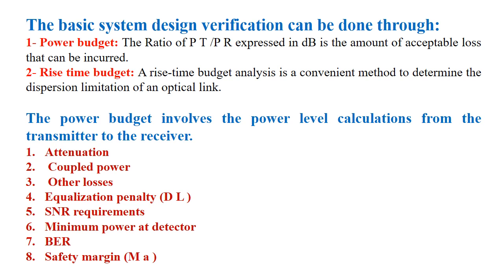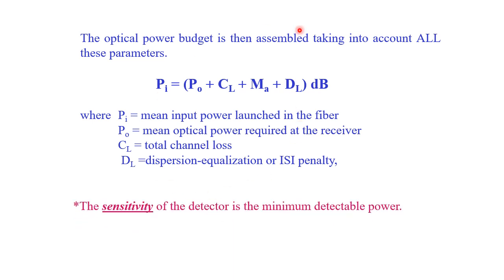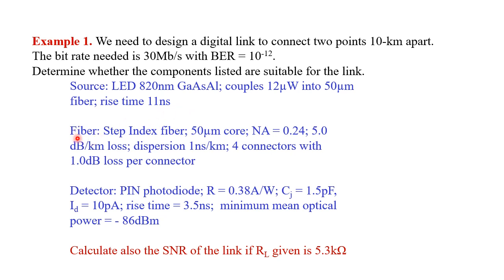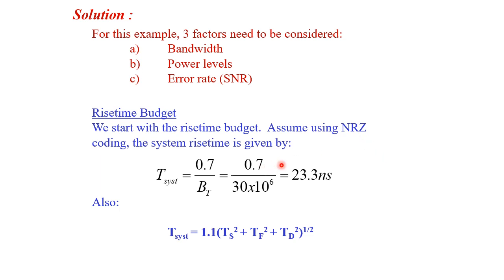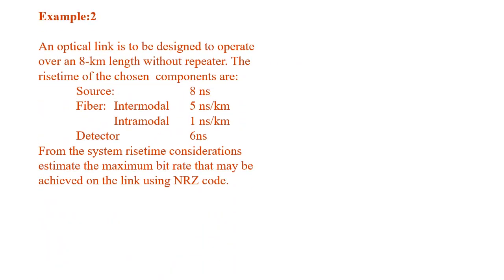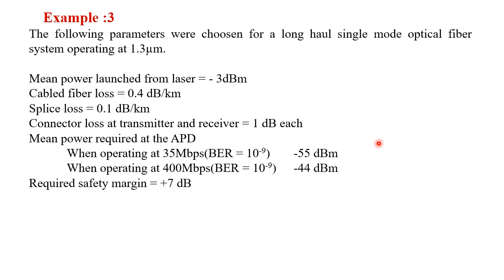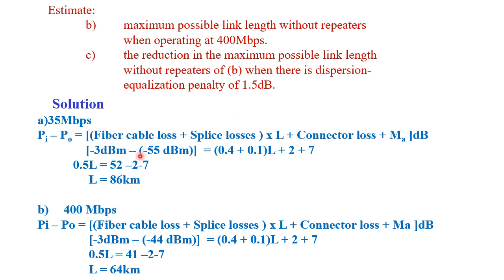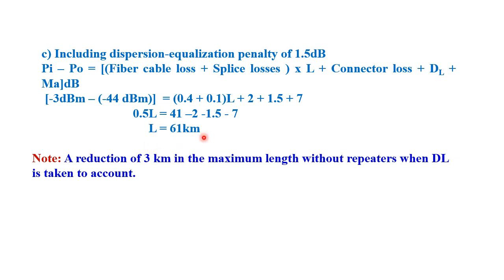OC UNIT 5 Part 2